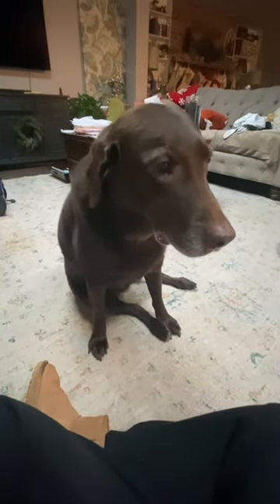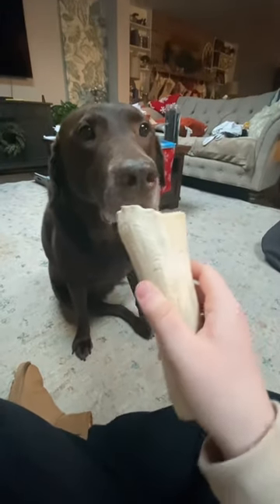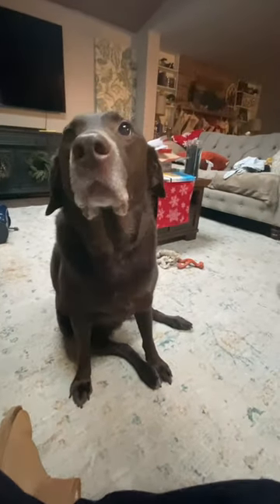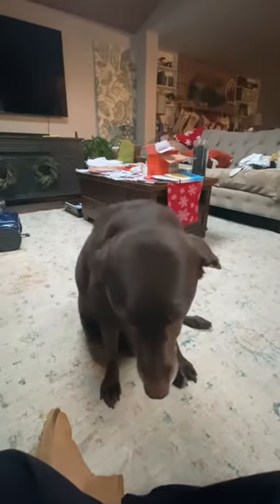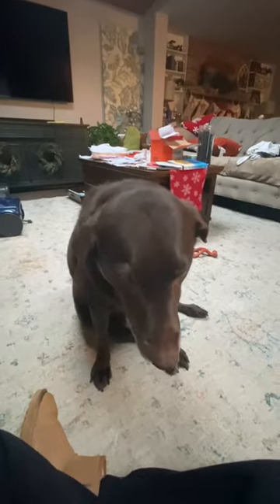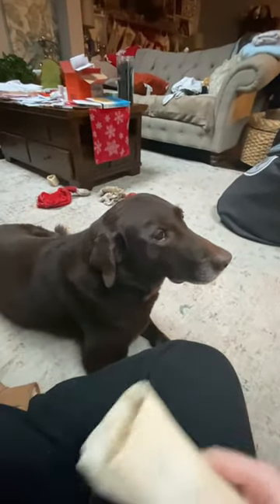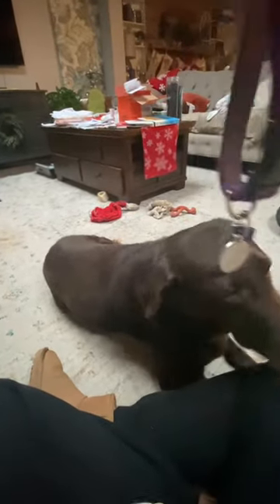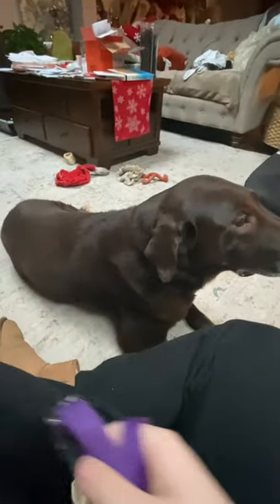Ways to get photos with dogs